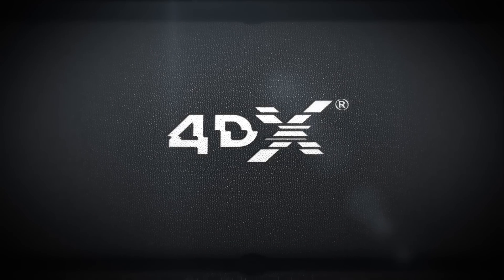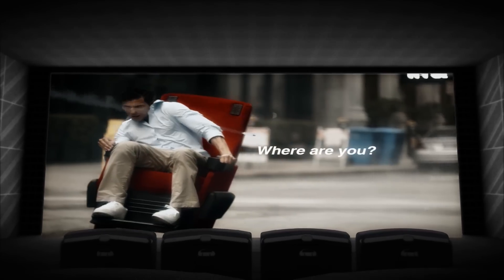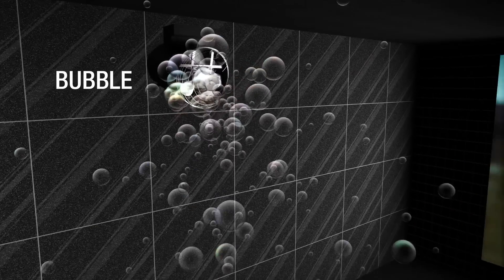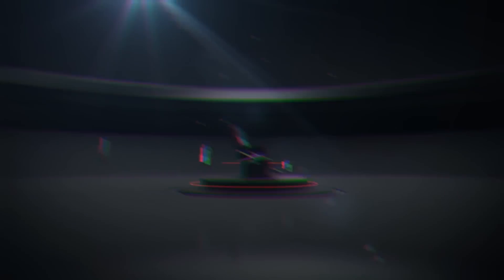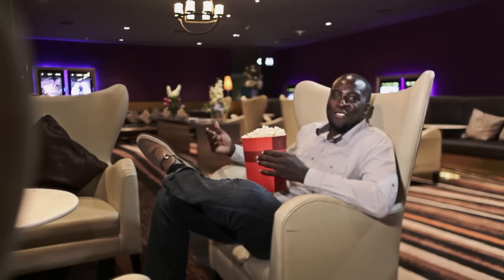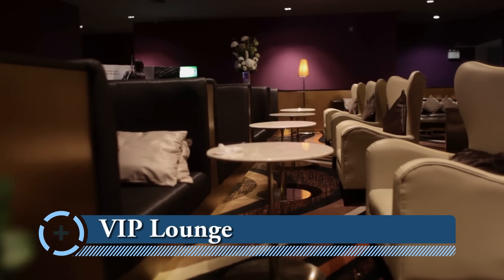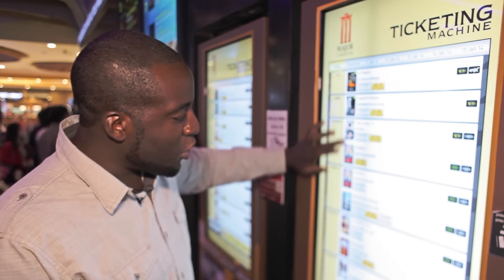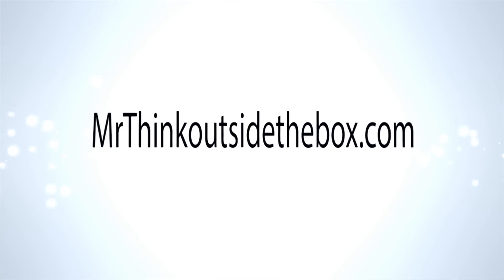Major Cineplex 4DX & Ultra Luxury Cinema in Chiang mai (Central Festival Chiangmai)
Have you ever watched a movie in Luxury or 4D

Major Cineplex Central Festival Chiangmai.